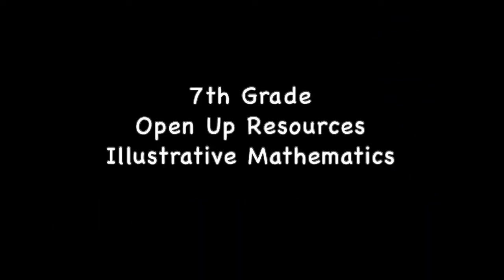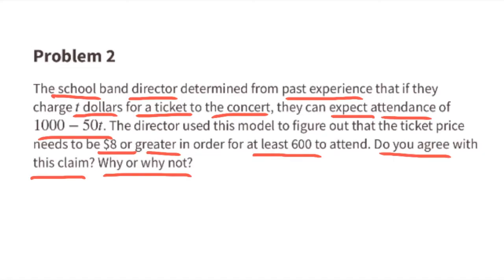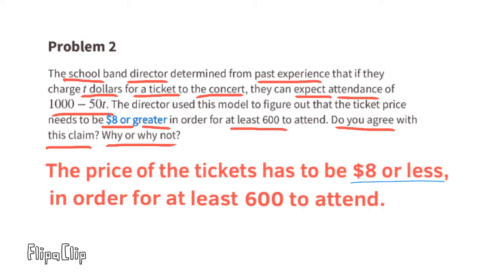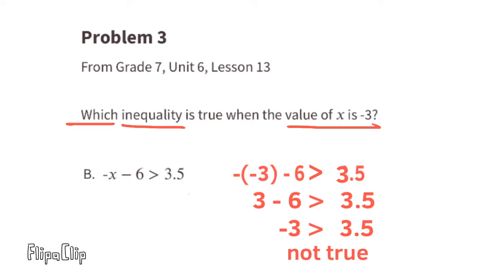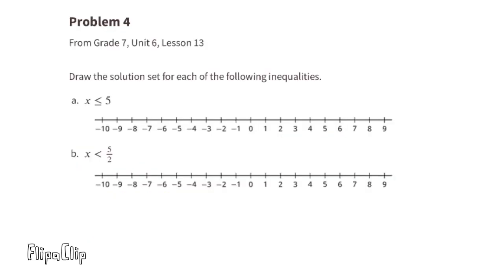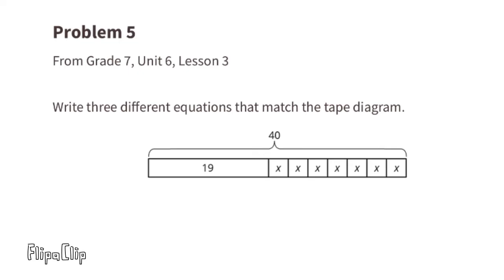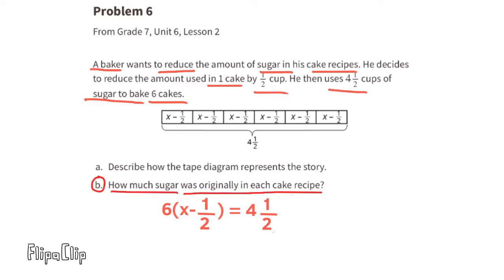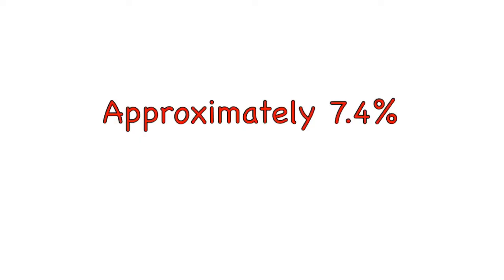😉 7th Grade, Unit 6, Lesson 14 "Finding Solutions to Inequalities in Context" Open Up Resources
😉 7th Grade, Unit 6, Lesson 14 "Finding Solutions to Inequalities in Context" Illustrative Mathematics Practice problems. Review and tutorial. Search 7614math to find this lesson fast!
7th Grade IM Math 7.6.14. "Finding Solutions to Inequalities in Context" Practice problems. Review and tutorial.

Illustrative Mathematics